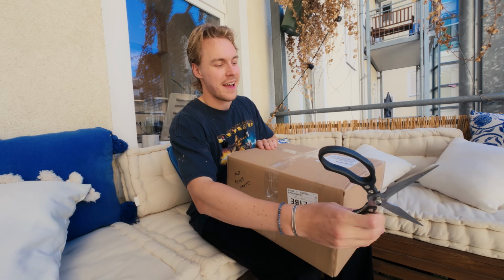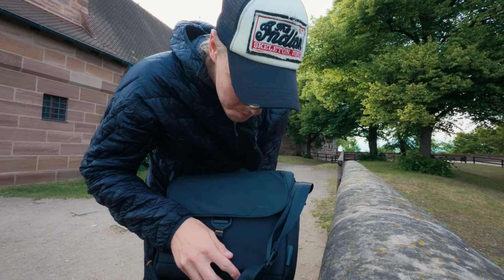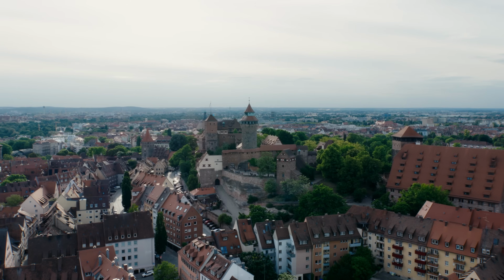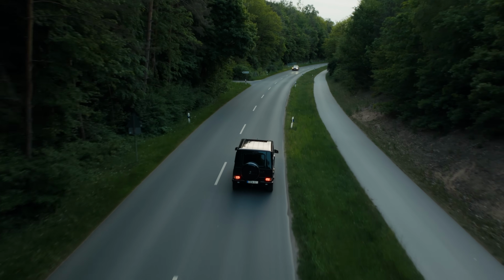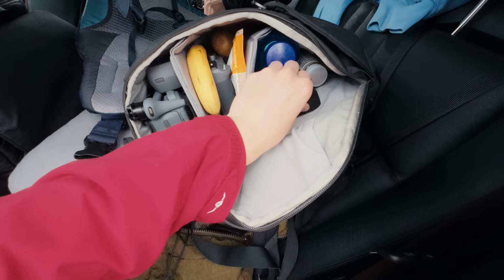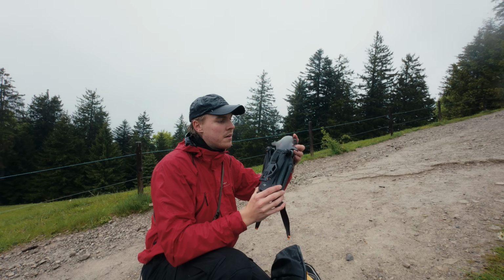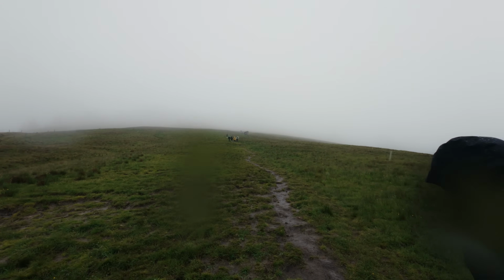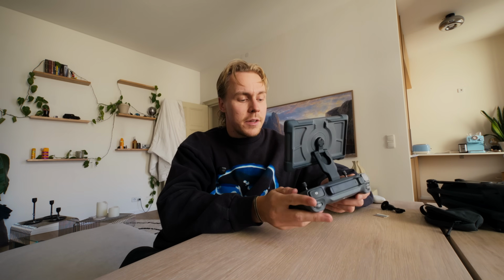Testing the DJI Mavic 4 Pro in Extreme Weather